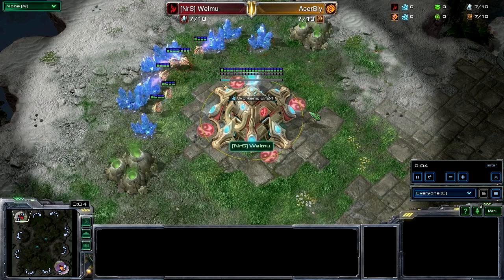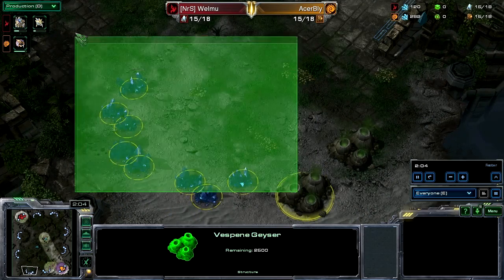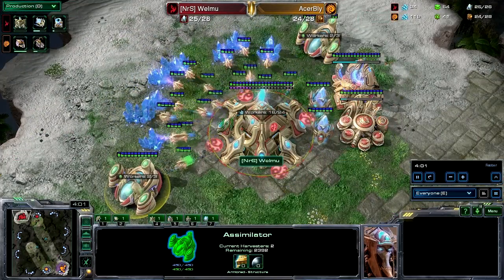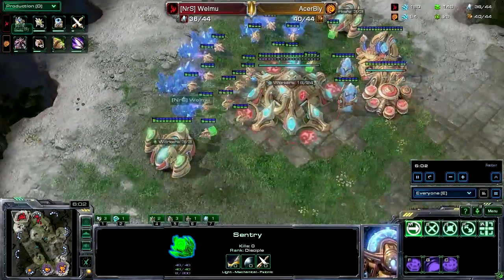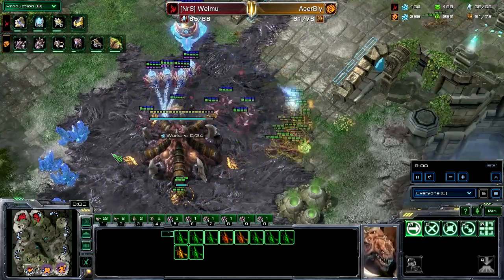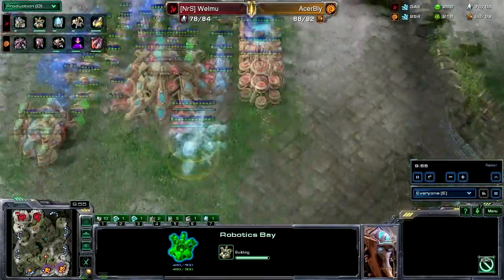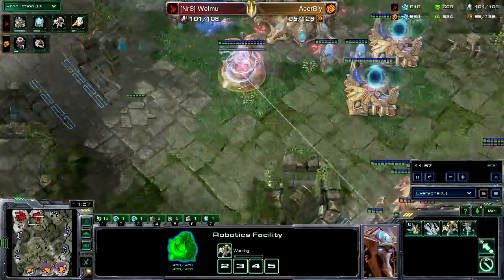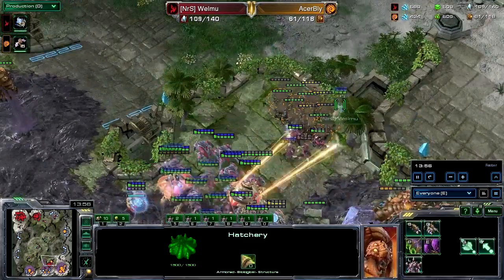Welmu vs Bly - PvZ - Belshir Vestige - Starcraft 2 - Heart of the Swarm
Protoss versus Zerg - Two players battling it out for Starcraft 2 glory!